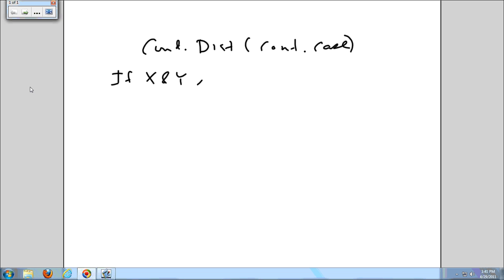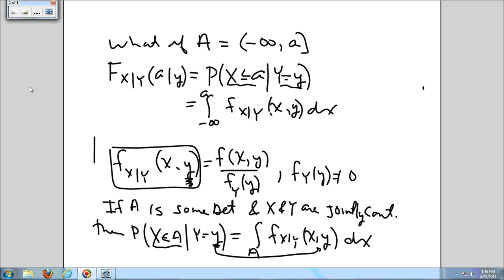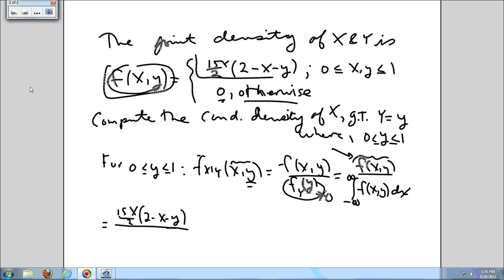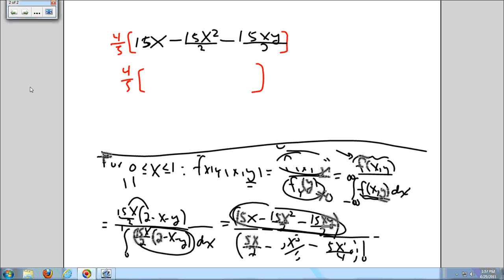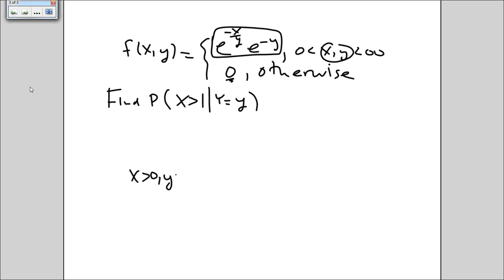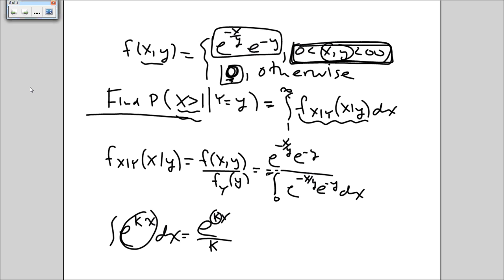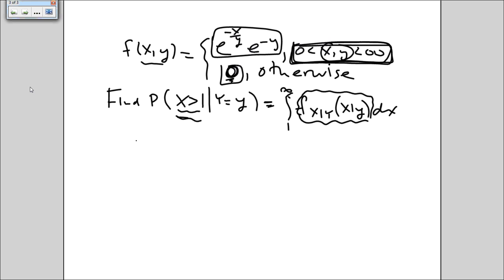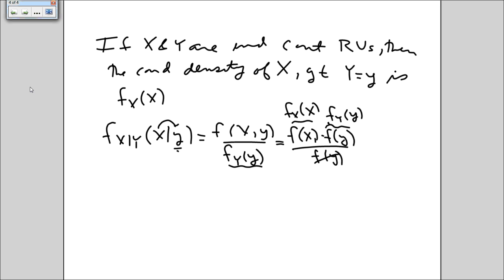Conditional Distribution Continuous Case by Free Academy